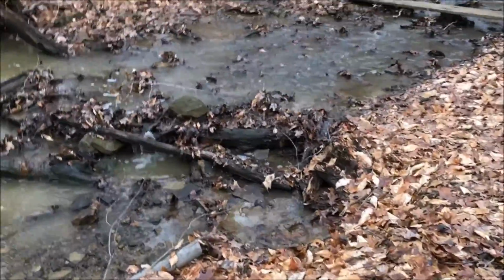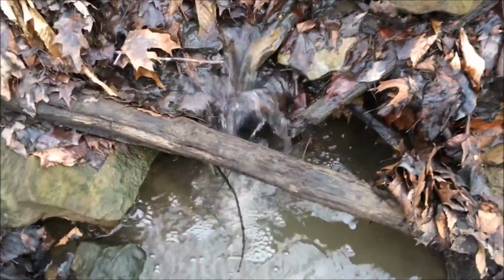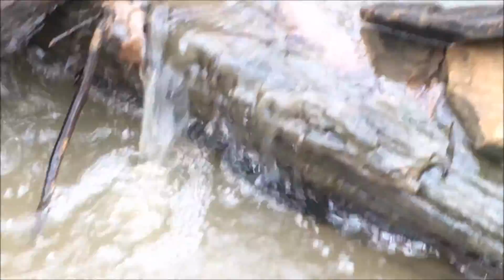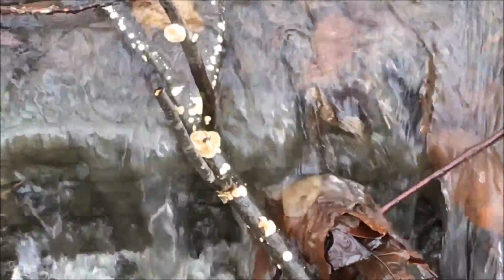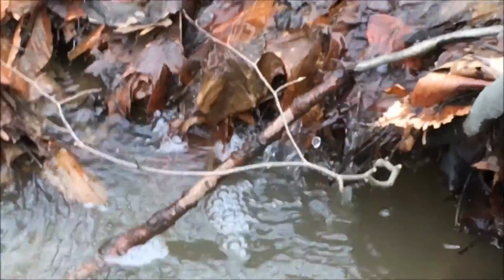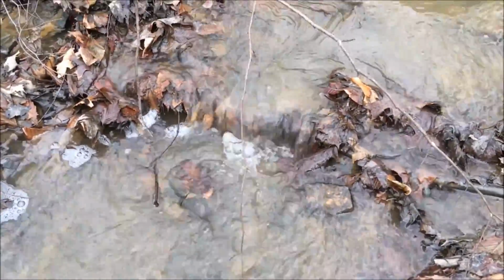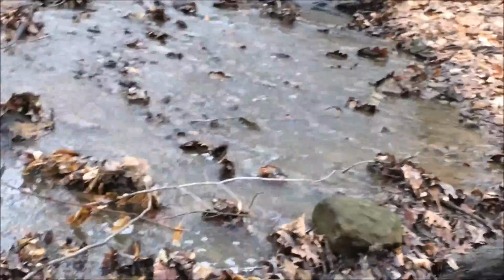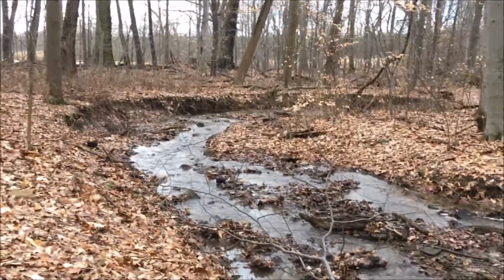Most Beautiful Waterfalls Ever.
Today i show you some of ym most Beautiful waterfalls ever in my woods. So sit back grab some popcorn and watch tjis exciting adventure unfold. Hope you guys enjoy.